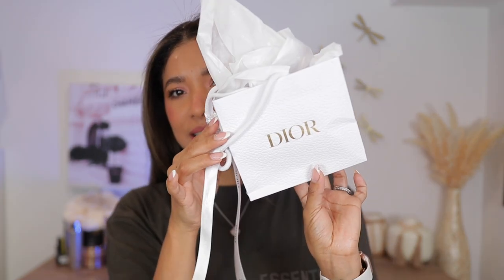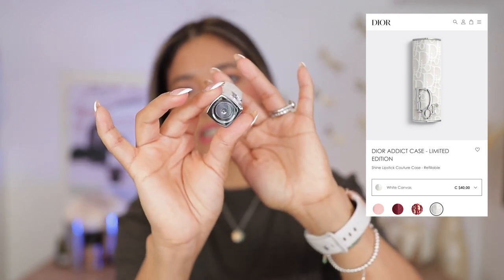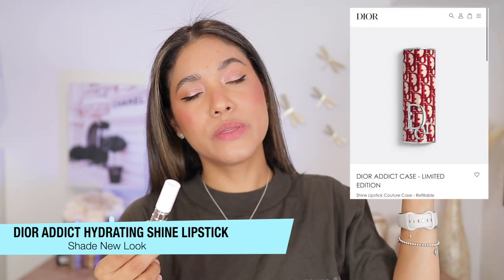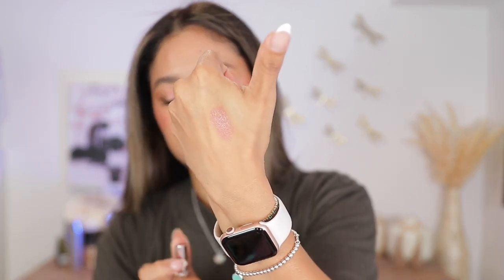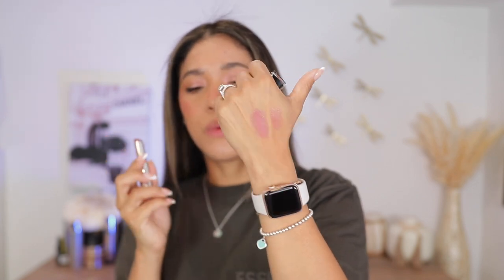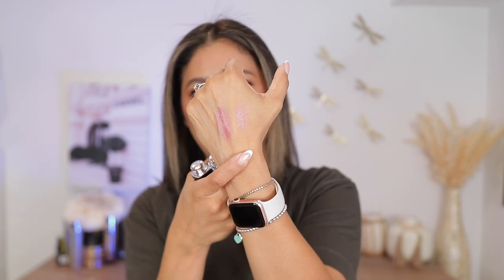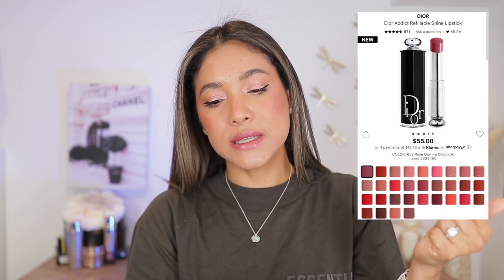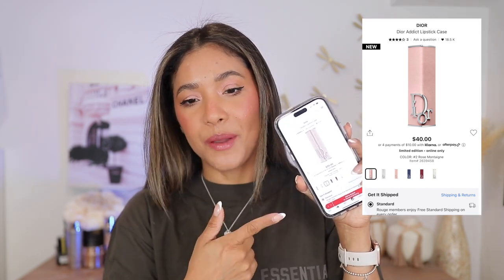Dior Addict White Canvas Case | and New Dior Addict Shine lipsticks in Diorelita and Nude Look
Hello friends, lets unbox this beautiful lipsticks by Dior

🛍✨Dior Addict White Canvas Case

- Dior Addict Shine lipstick in Diorelita

- Dior Addict Shine lipstick in Nude Look

- GUERLAIN Terracotta Le Teint Healthy Glow Foundation

- Dior Forever corrector

- Givenchy Prisme loose setting powder

- Hermes Hermes Plein Air, H Trio healthy glow mineral bronzer

-Valentino Eye2Cheek Eyeshadow and Blush

- Guerlain Eyeshadow palette

🔸Referal links🔸

-What is your Ethnicity? Hispanic (Colombian 😊)